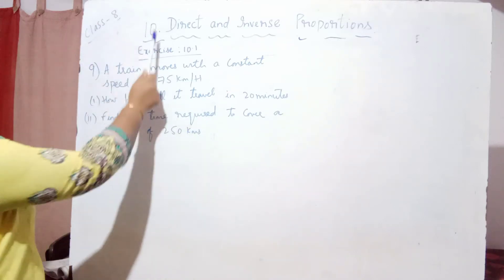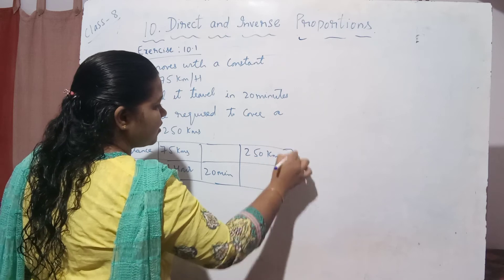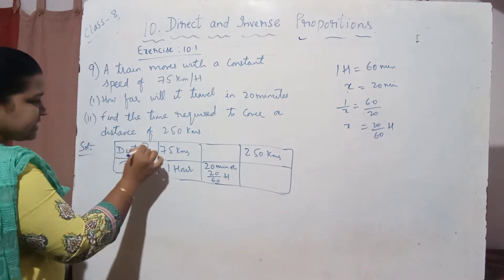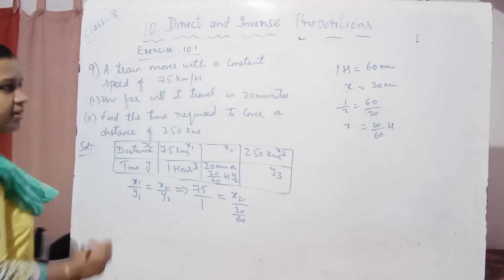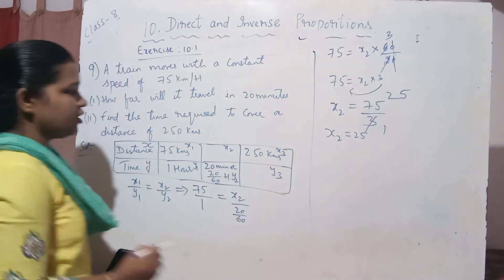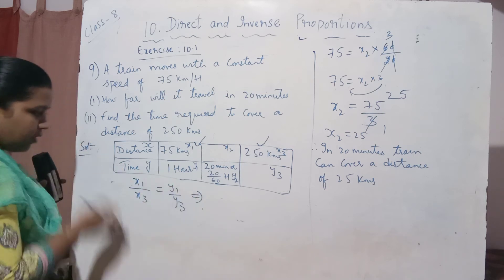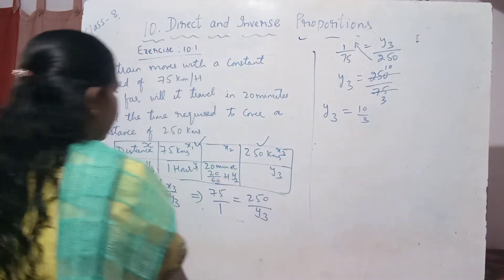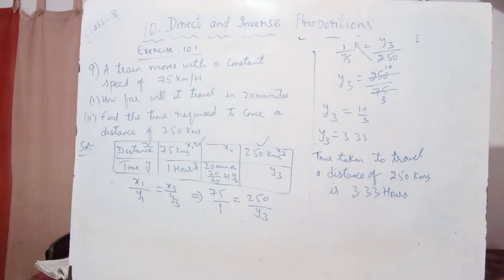Class 8 || Chapter 10 || Exercise 10.1 || Problem 9 || Direct and Inverse Proportions || TS & AP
M.Rebekah
Class 8 || Chapter 10  || Exercise 10.1 || Problem 9 || Direct and Inverse Proportions || Telangana & AP Board